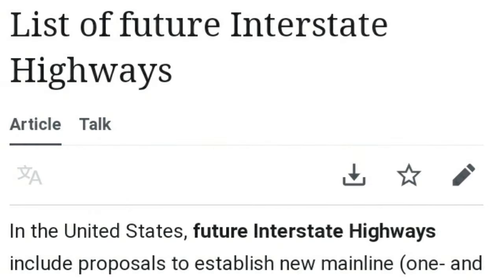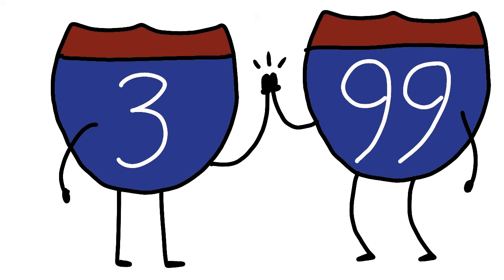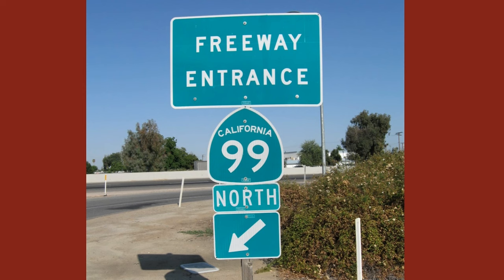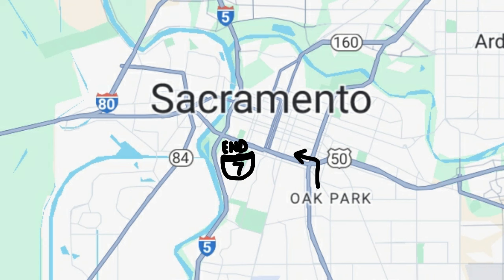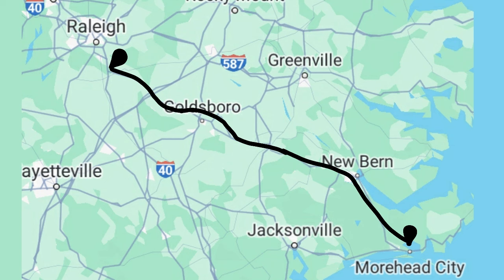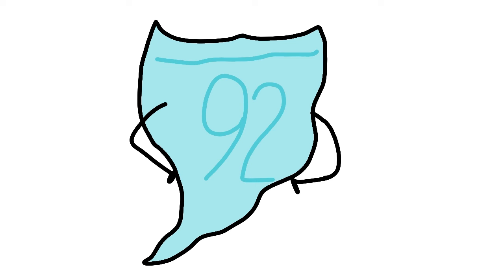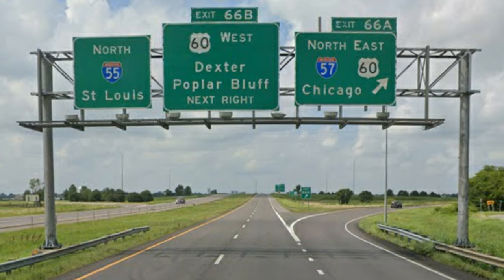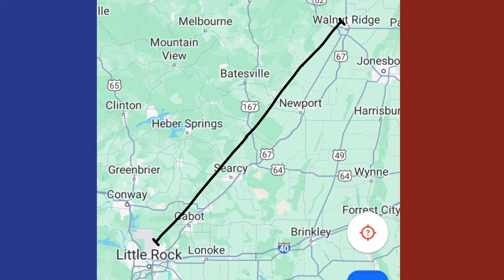Future Interstates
I-3! I-7! I-42! All coming to a state near you!! (Unless you live in the 46 states unaffected by these interstates). Today, I'll be covering some of the interstates of the future, that'll be coming our way over the next few decades.

Petal Meadows - Paper Mario: The Thousand-Year Door
Stage 1 - Super Monkey Ball
Credits Stage - Super Monkey Ball
"Postscription Sound" by Carl Sampson